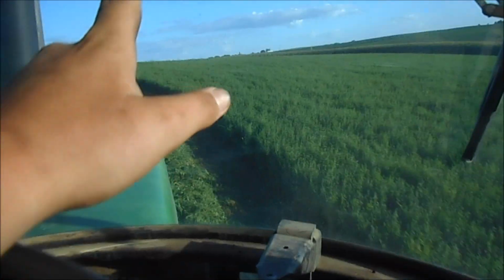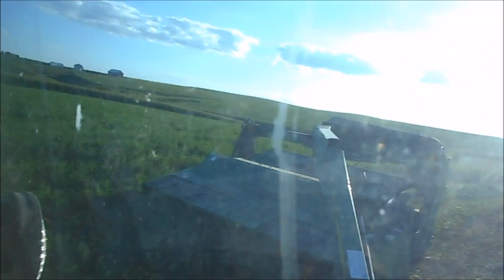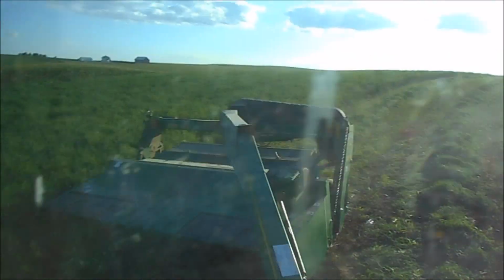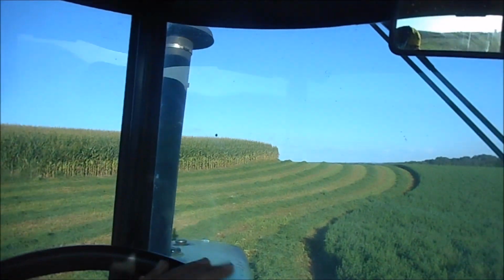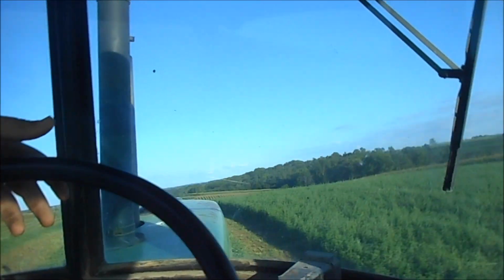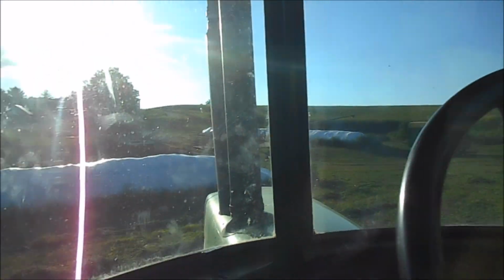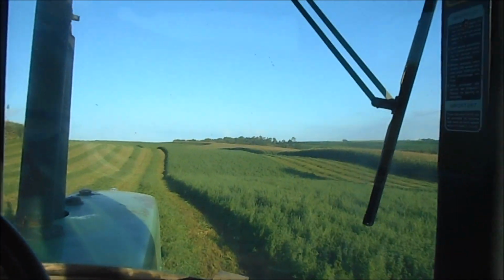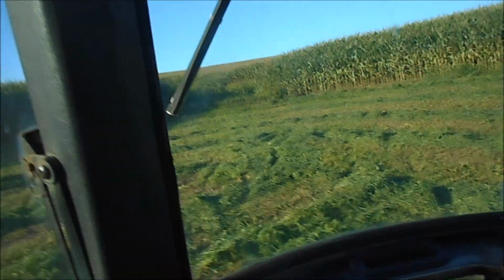Mowing 3rd Crop Hay